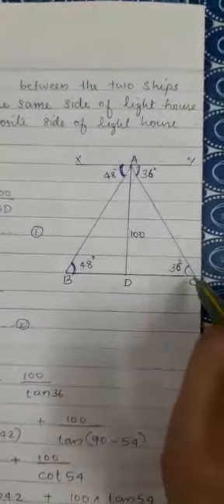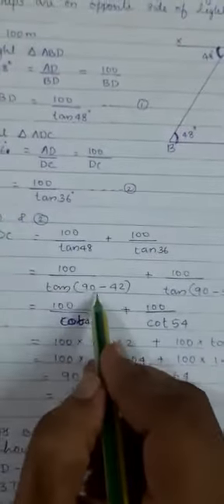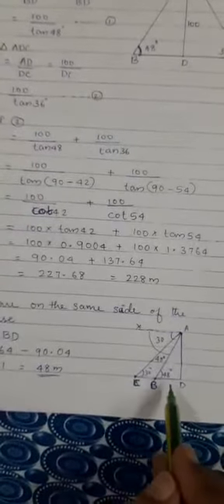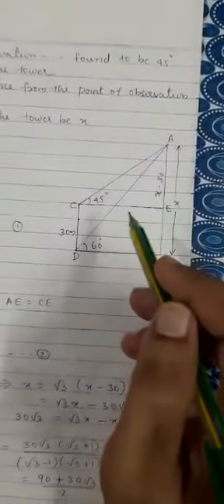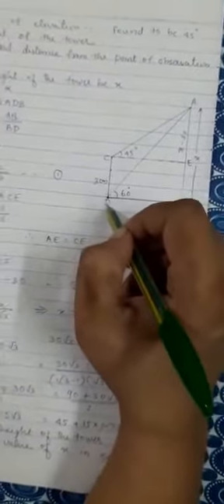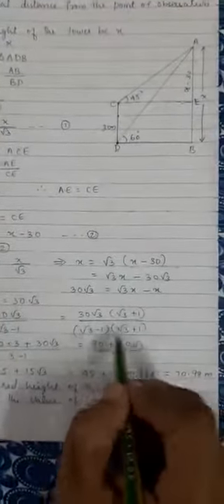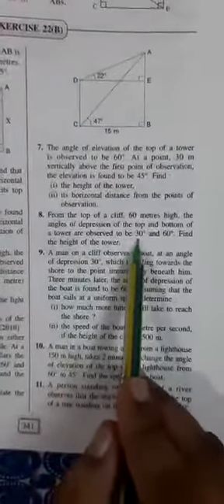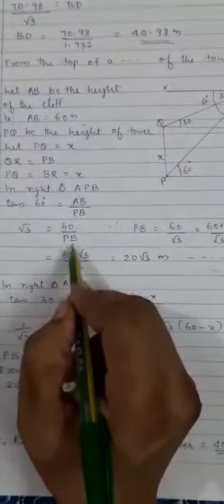Mathematics Class 10 chapter-22 part II